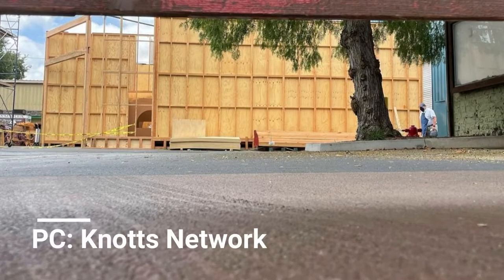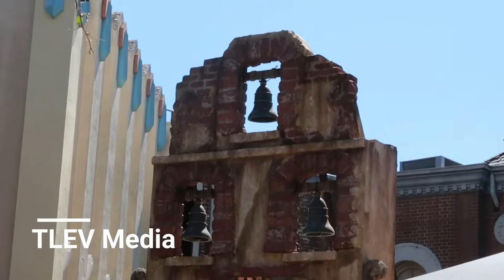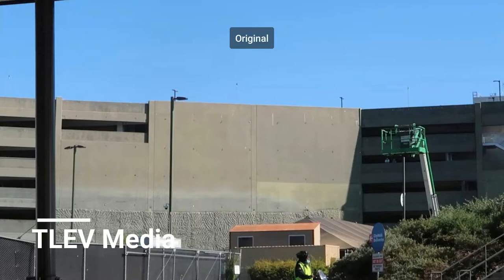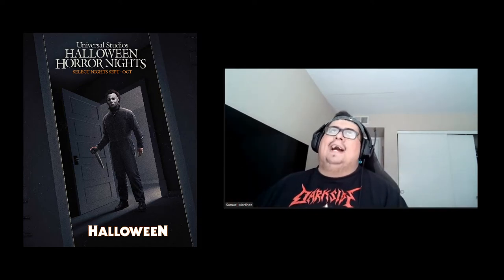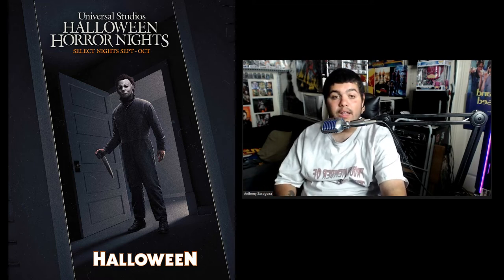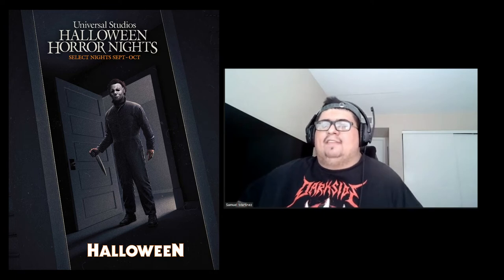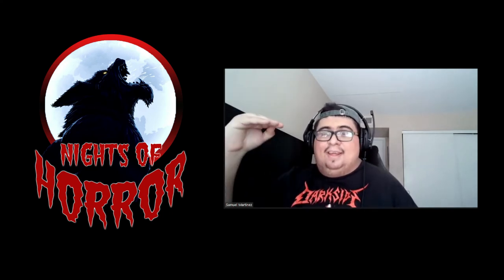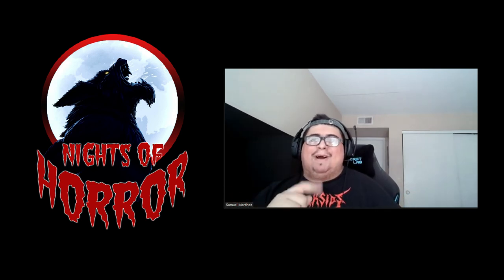KNOTTS SCARY FARM AND HALLOWEEN HORROR NIGHTS 2022 NEWS! | Haunt 2022 Update Episode 7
In this video, I break down the latest construction for both Universal Studios Hollywood and Knotts Scary Farm 2022! Also Sammy and I break down the latest Halloween Horror Nights 2022 announcement, Halloween!
(Description and Links for things)